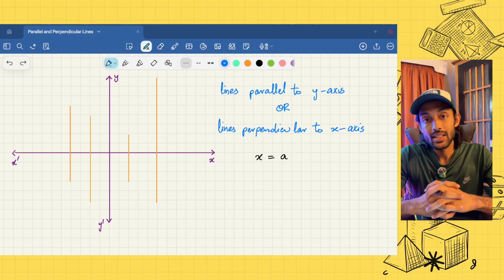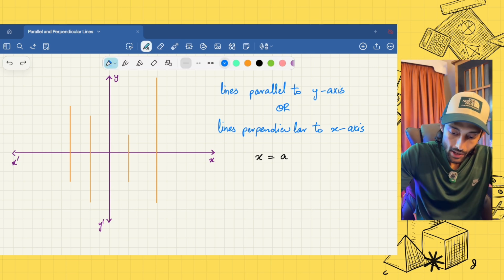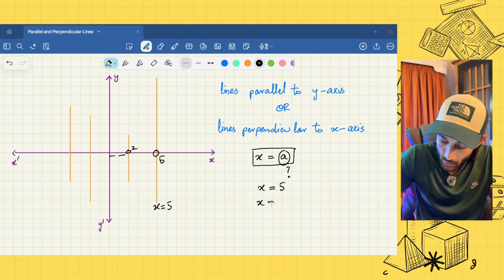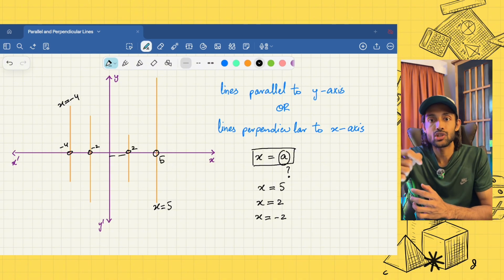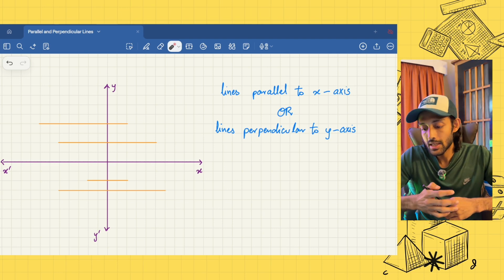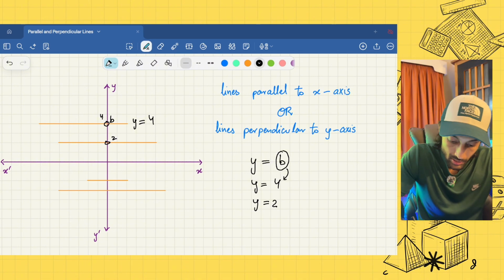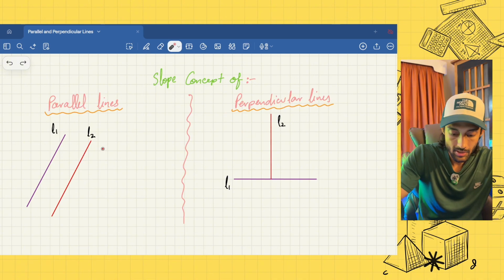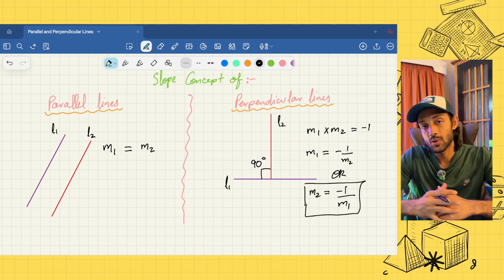Equation of lines parallel to x and y axis - Easy explanation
Learn how to identify and write equations of lines parallel to the x-axis and y-axis using simple examples.

00:00 - Lines parallel to the y axis
02:33 - Lines Parallel to the x-axis
04:20 - Slope relation in parallel and perpendicular lines